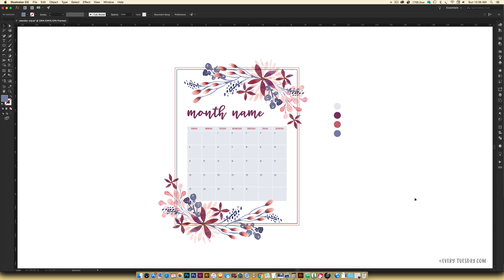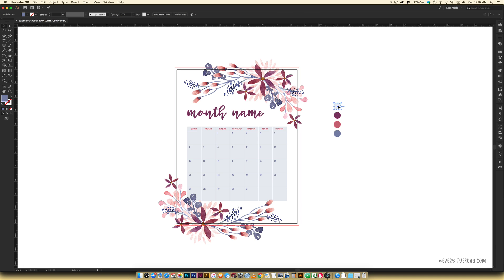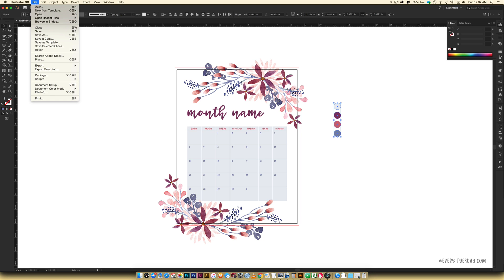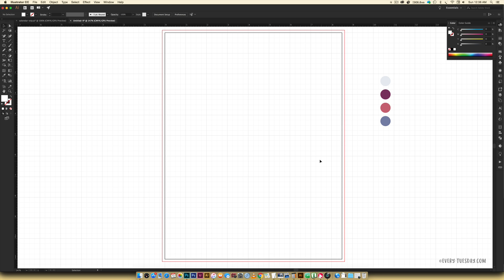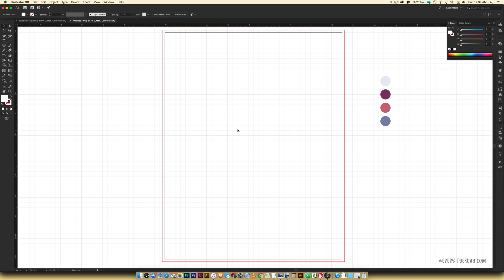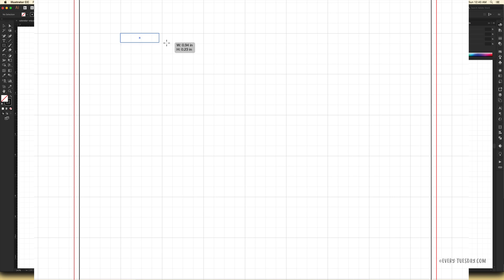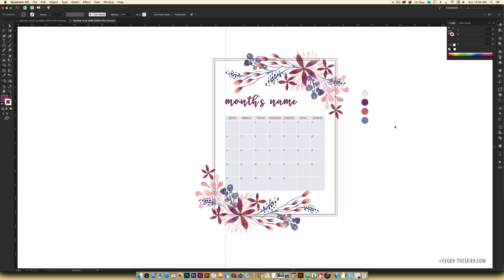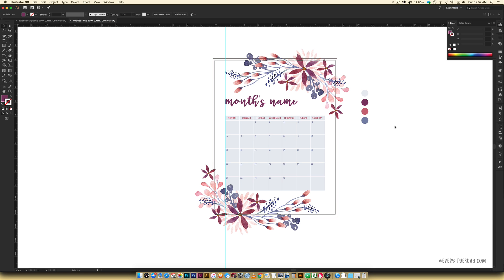Create a Watercolor Floral Calendar Design in Illustrator